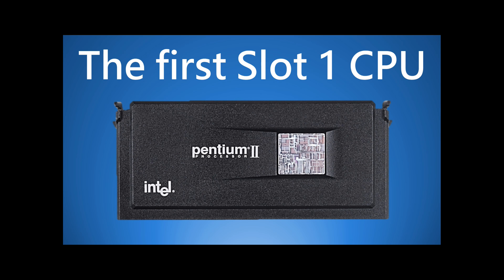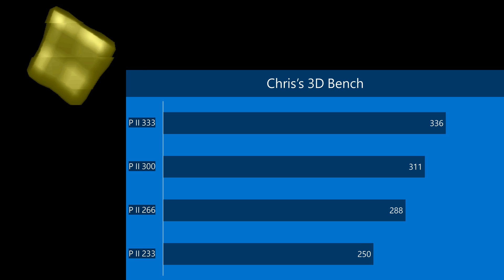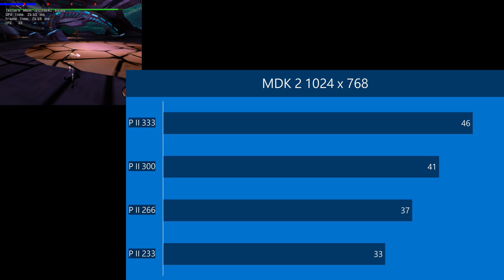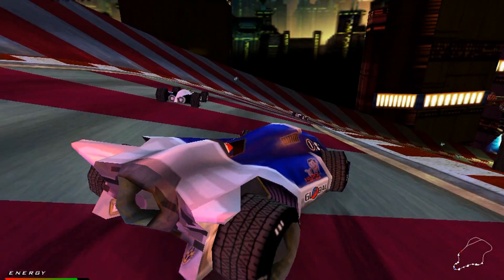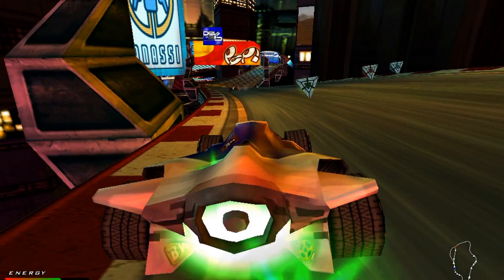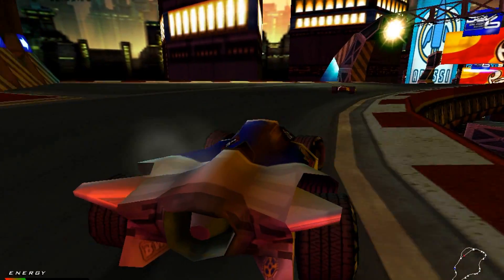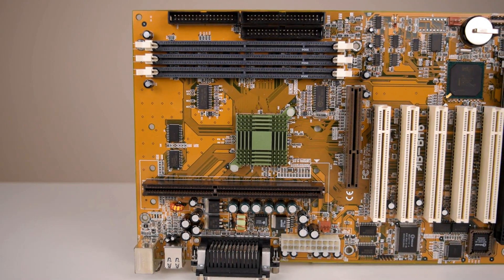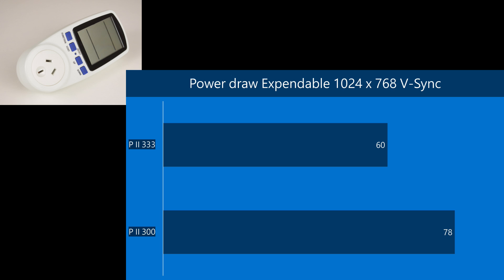Pentium II 333 - Goodbye 66 MHz FSB - First Deschutes 250 nm CPU